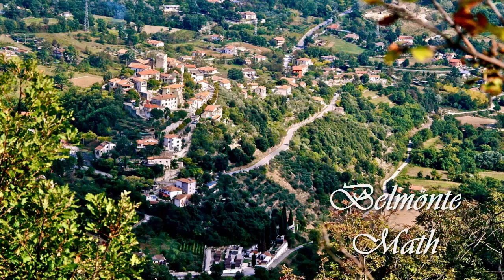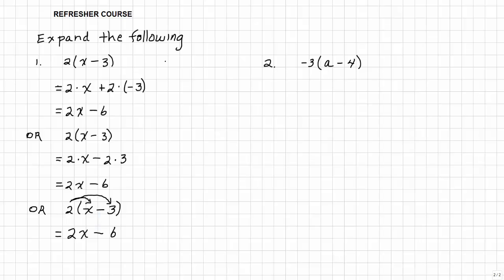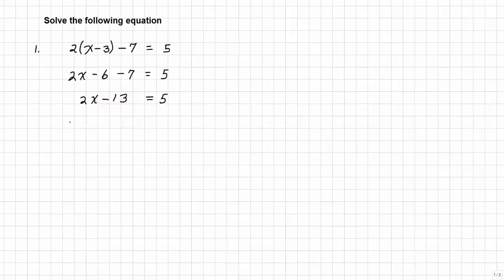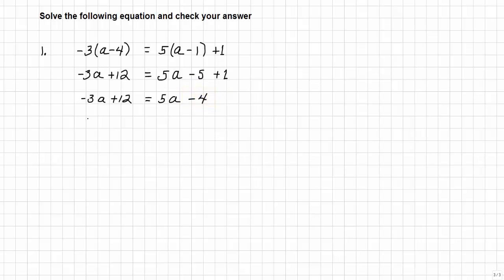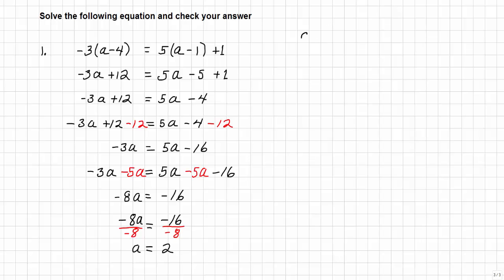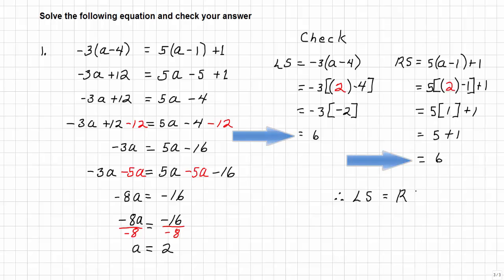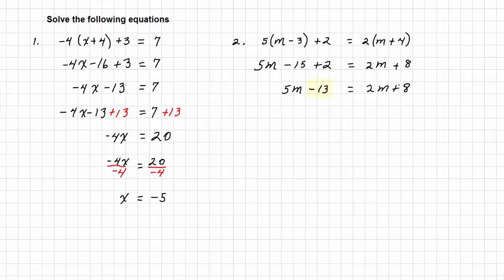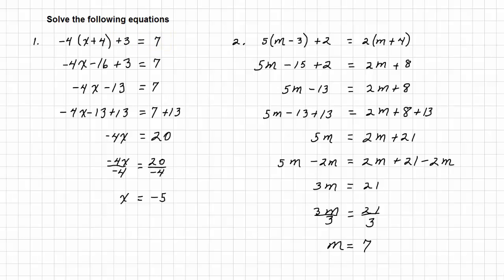Solving and checking linear equations with brackets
This lesson involves solving and checking linear equations that have brackets or binomials in the original equation.  It shows how to eliminate the brackets to solve the equations and how to do a formal check of your answers